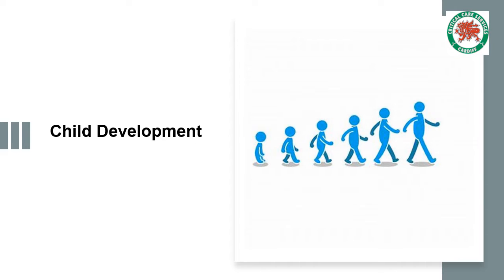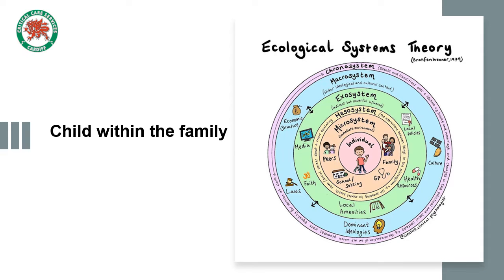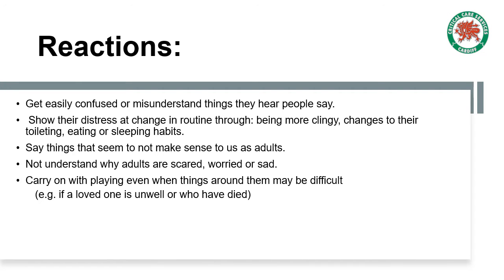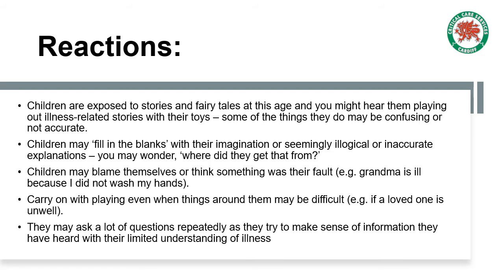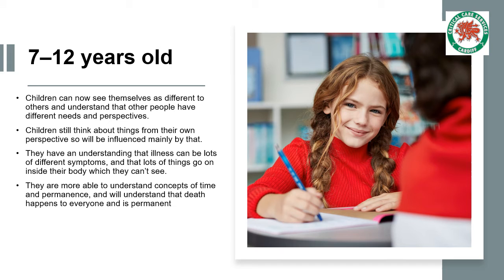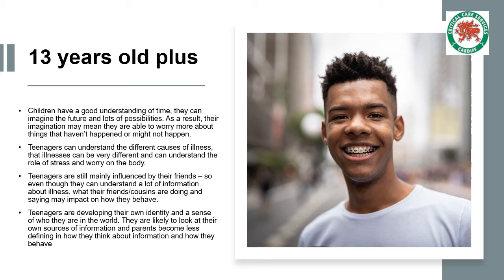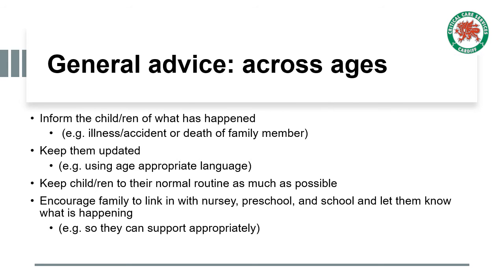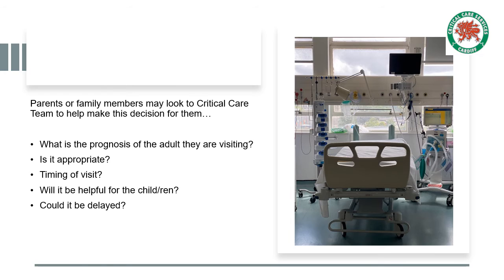Supporting Children on the ICU